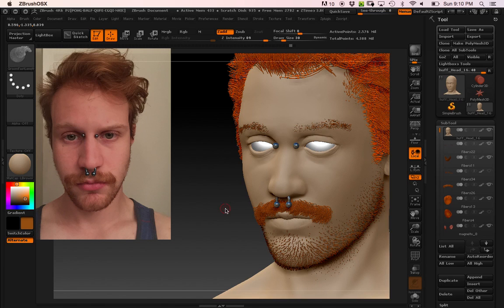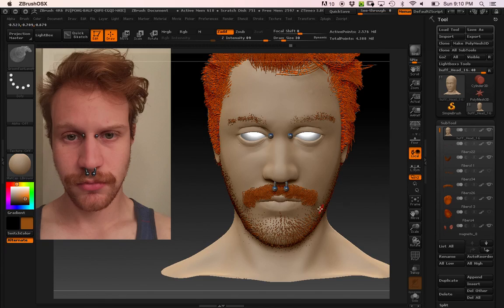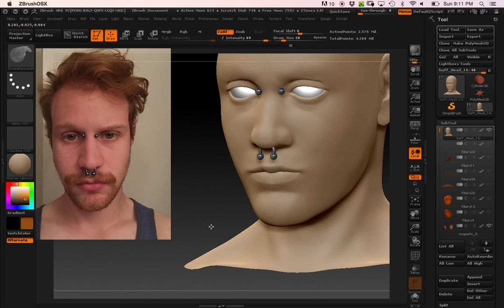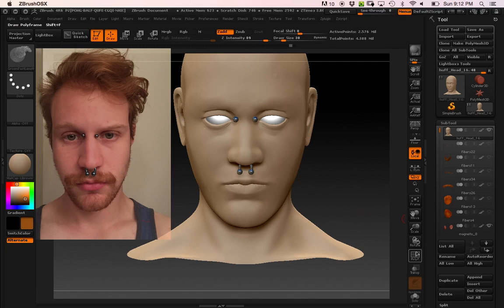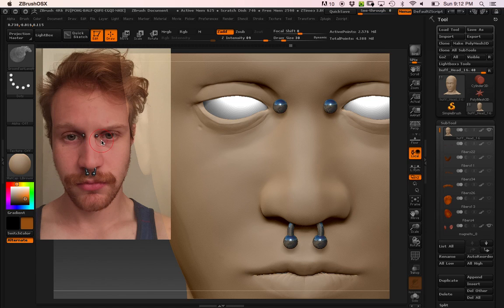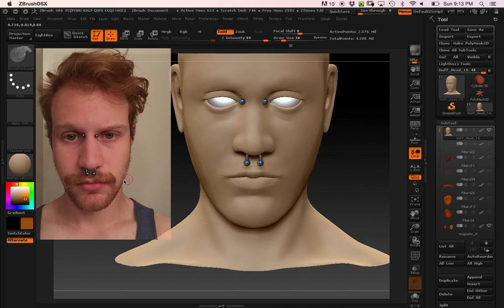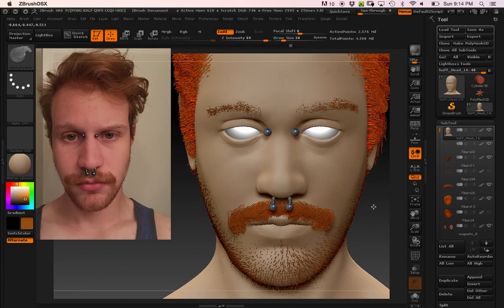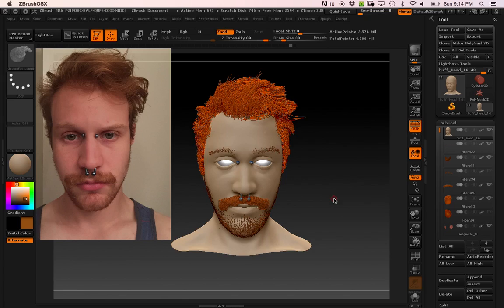Thorpe Ian DS Mile3